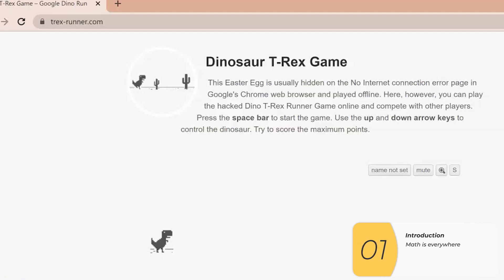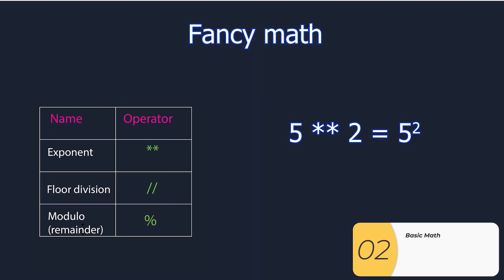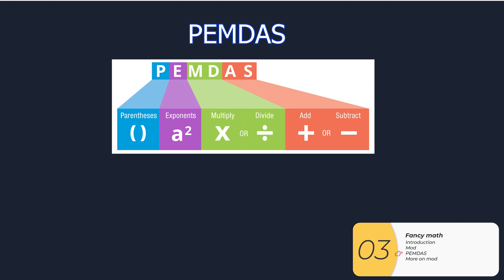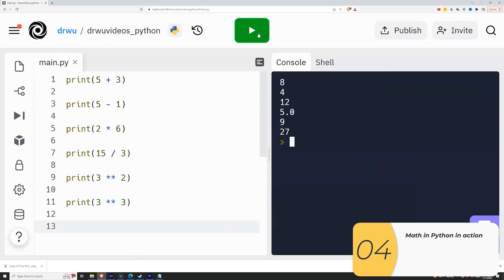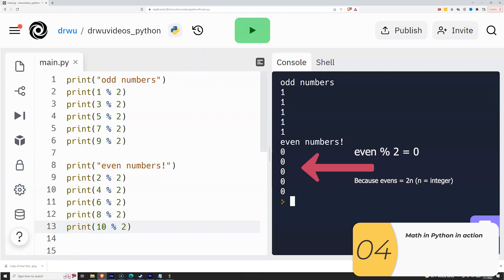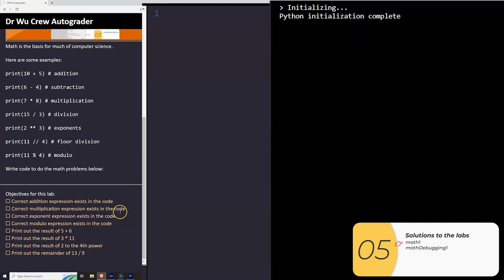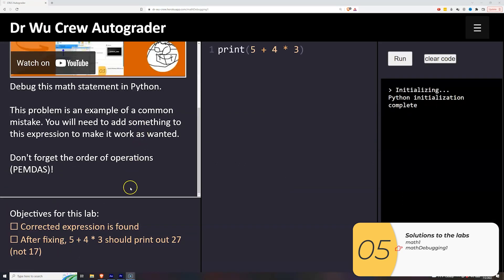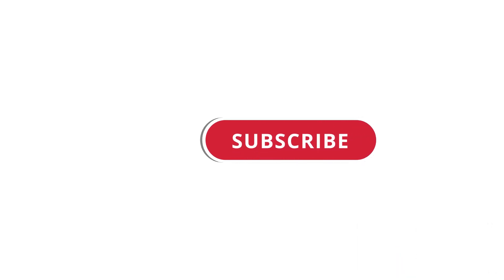003 Math in Python. Includes lab with autograding!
Learn how to do math in Python with two autograded labs.

00:00 Introduction
00:20 Basic math
0:34 Fancy math
01:16 Math in Python in action
02:00 Solutions to the labs